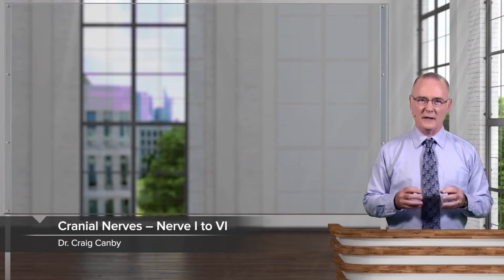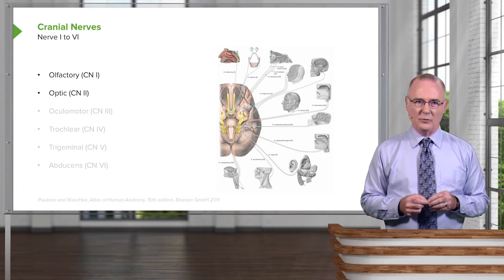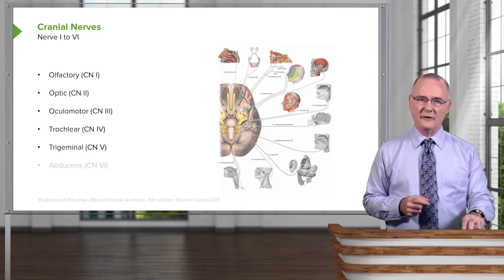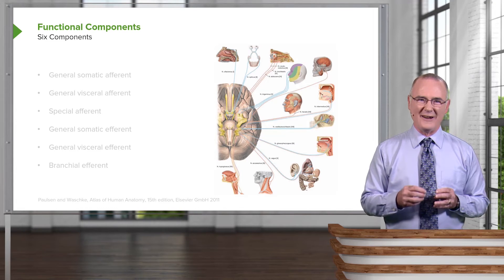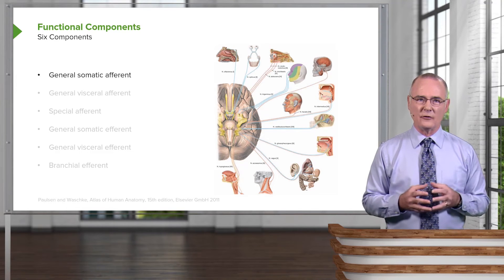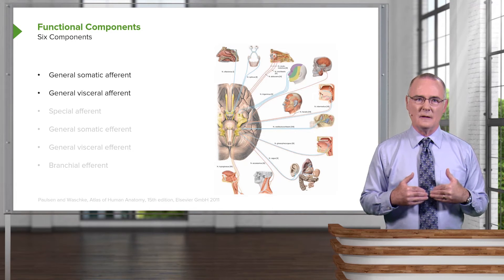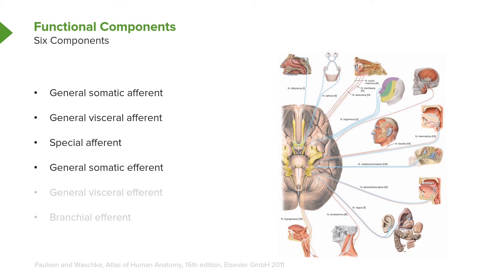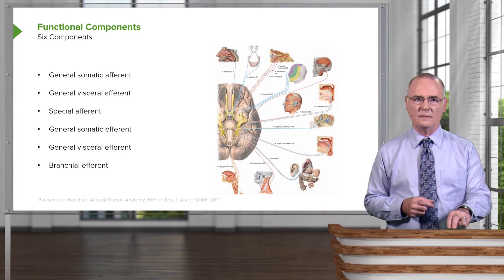Cranial Nerves I–VI: Overview & Functional Components – Brain & Nervous System | Lecturio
This video “Cranial Nerves I–VI: Overview & Functional Components ” is part of the Lecturio course “Brain & Nervous System” ► WATCH the complete course

► LEARN ABOUT:
- Nerve I to VI
- Olfactory
- Optic
- Oculomotor
- Trochlear
- Trigeminal
- Abducens
- Functional components

► THE PROF:
Dr. Craig Canby is Professor of Anatomy at Des Moines University in Iowa. He has received many awards and honors for his work including the DPT Class of 2008 Teaching Excellence Award and the Award Hancher Finkbine Medallion.
His research is especially focused on anatomical variations and technology-enabled student learning.

► LECTURIO is your single-point resource for medical school:
Study for your classes, USMLE Step 1, USMLE Step 2, MCAT or MBBS with video lectures by world-class professors, recall & USMLE-style questions and textbook articles. Create your free account now

► READ TEXTBOOK ARTICLES related to this video:
The 12 Cranial Nerves – Basic Knowledge for Every Doctor